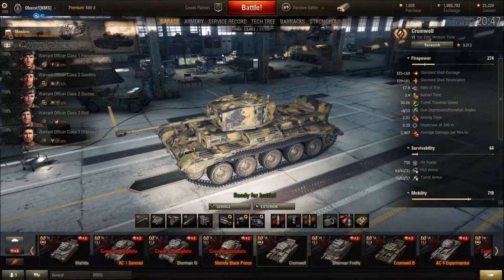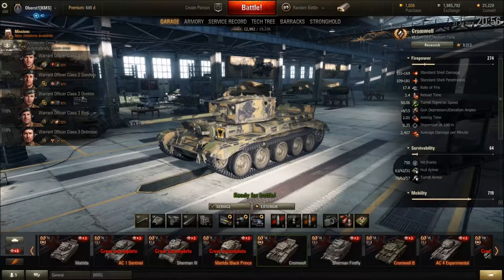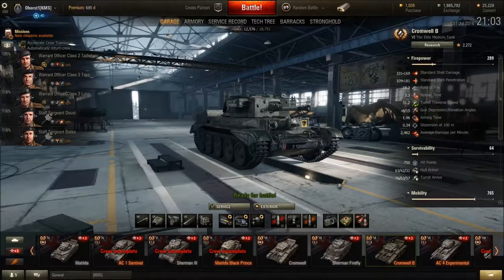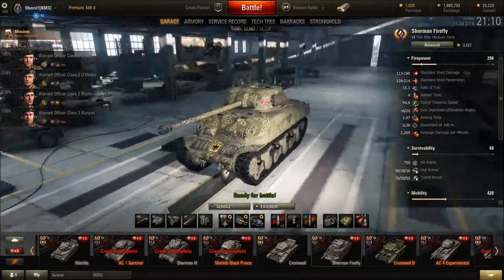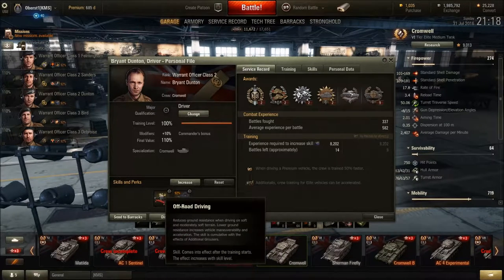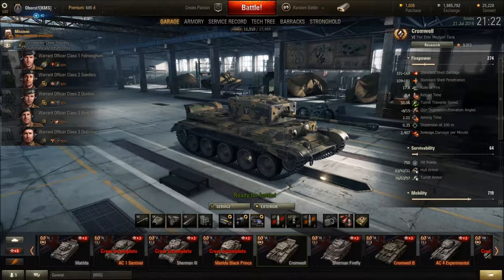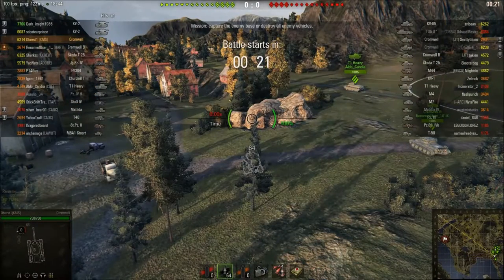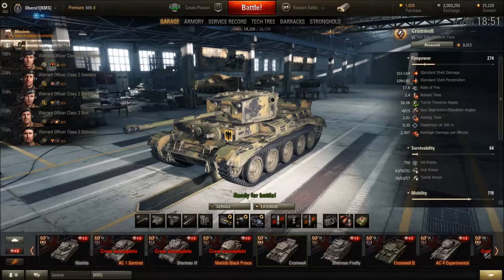Ask Herr Oberst Episode 2 The Cromwell Tank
Some personal observations, History and Gameplay of the British Cromwell tank in World of Tanks